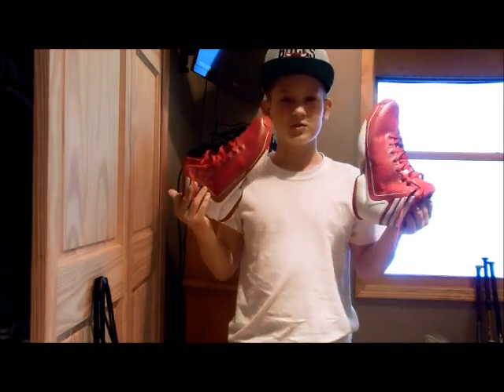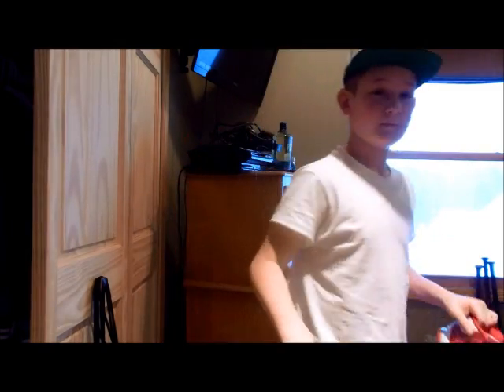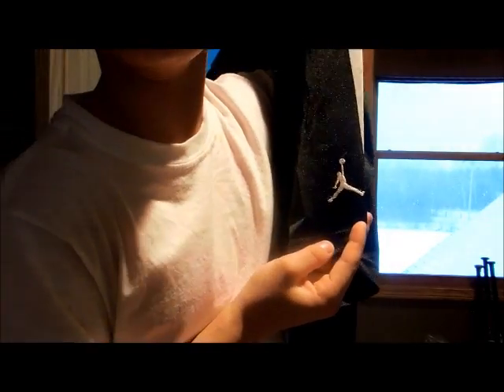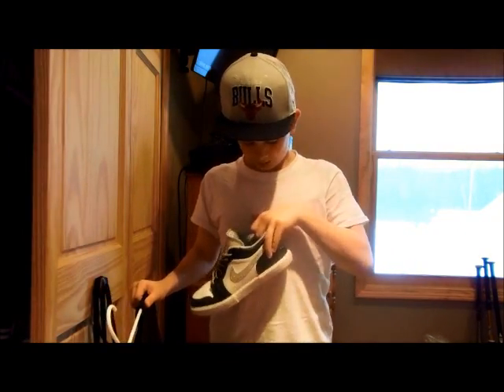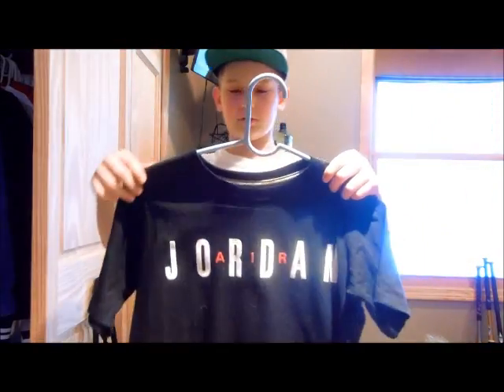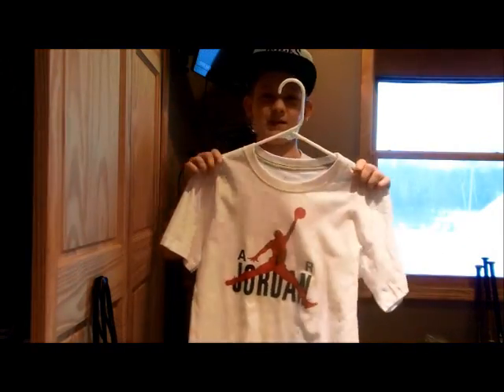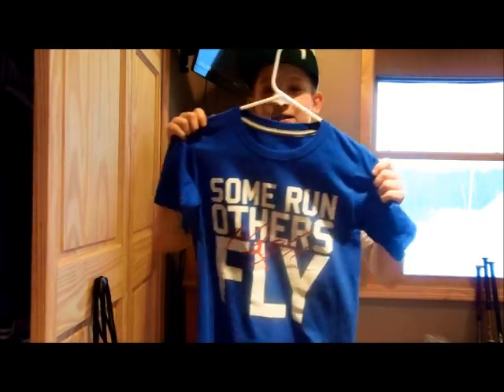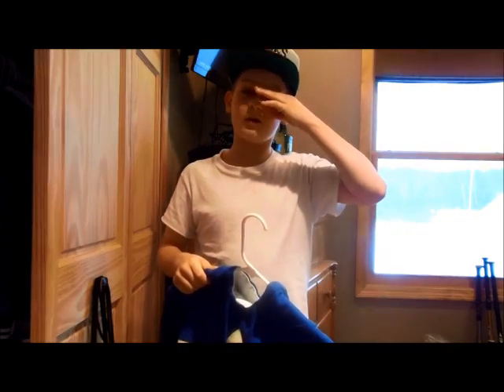Crazy Light 2's, Jordan Tee's, Elites, Shorts, Sweatshirt!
New Pickups! Around 160$ For Everything! Not Bad!